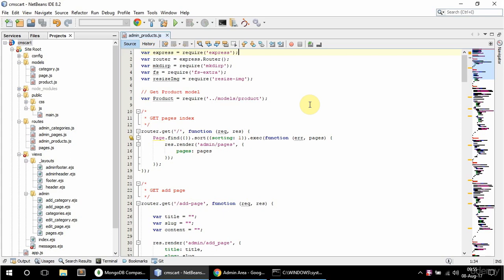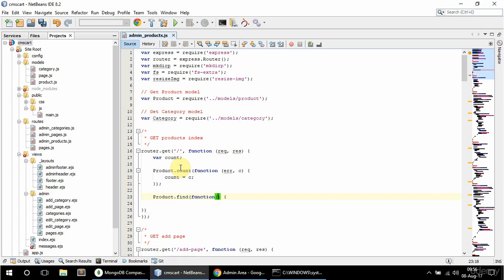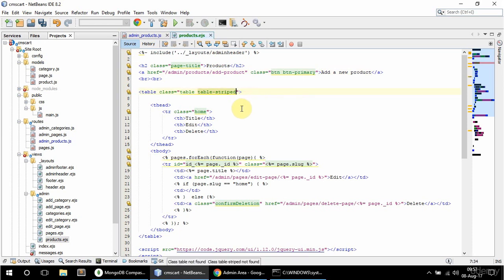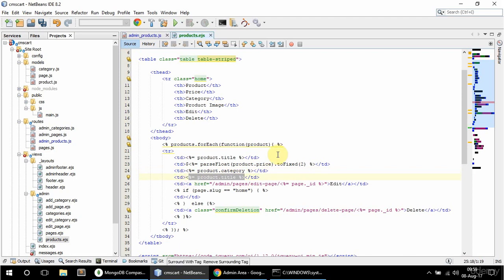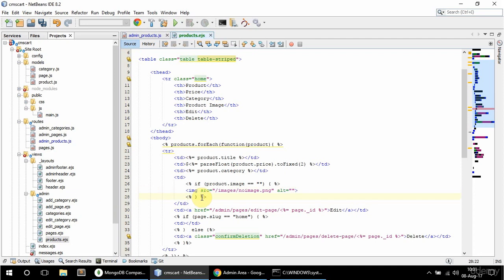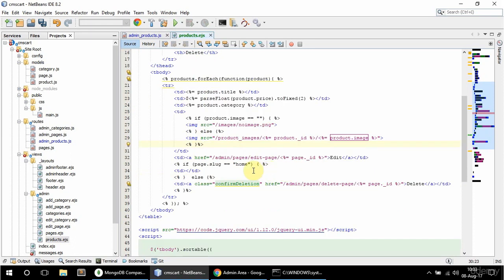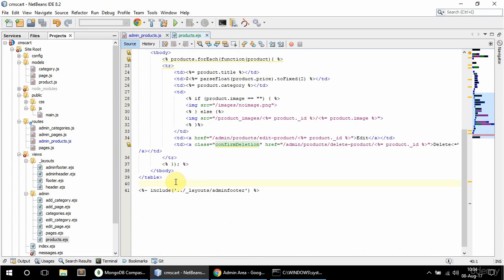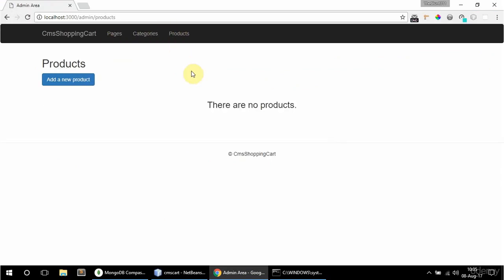NodeJS / Express / MongoDB - Build a Shopping Cart - #25 Products index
Products index || node js

Why Node.js?